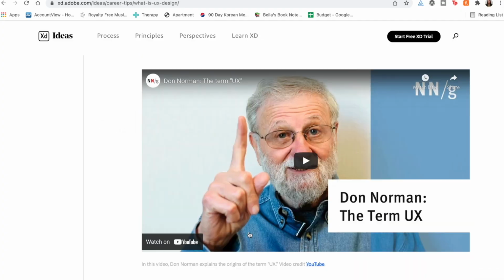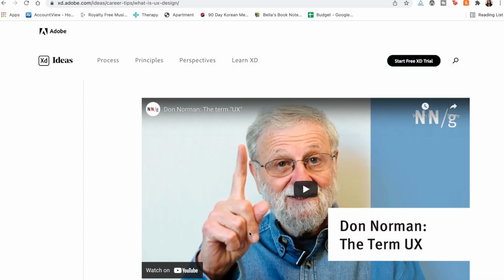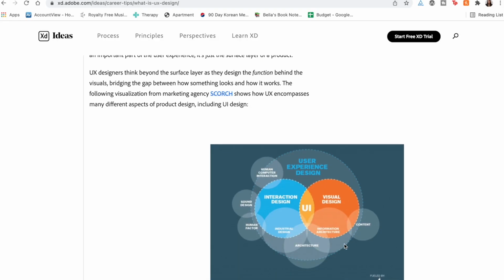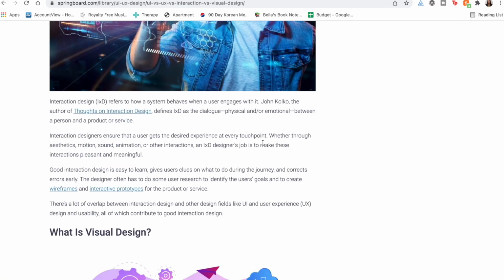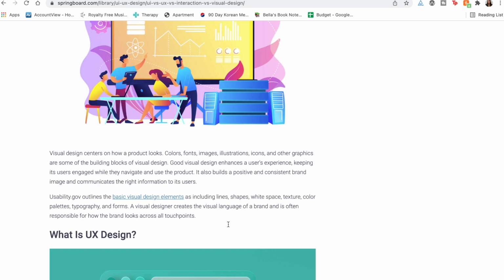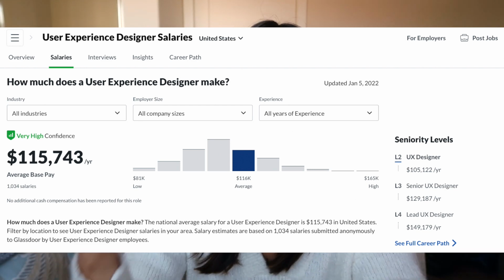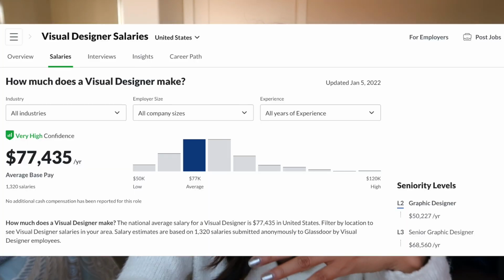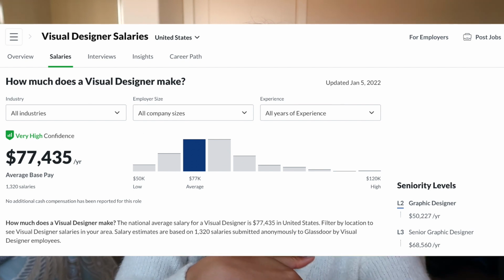What is the difference between UX, UI, product, visual, graphic, interaction design?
What is the difference between ux design and ui design? Interaction design? Visual design? Product design? Graphic design? What type of designer should I be? How much money does a ux designer versus a product designer versus a visual designer make? These are the questions that I answer in this video. In no way am I a ux expert, however I am a current ux/product designer for a big tech company in the silicon valley who got a degree in user experience at the University of Michigan. This is what I have learned from those experiences and hopefully this helps give you an idea for what each type of design field has to offer and where you may fit into that. My salary predictions are not completely accurate but are what I have heard amongst my peers in my industry. You can find links below to all the resources I used and articles I read.

Time Stamps:
0:00 Introduction
1:13 UX Design/Product Design
2:29 UI Design
3:24 Interaction Design
4:27 Visual Design
5:40 Which Design Field is for You?

- Where did you go to school? University of Michigan, Ann Arbor
- What did you study? Dual Degree in (Stephen M. Ross School of Business: Marketing & Business Law) & (School of Information: User Experience)
- What is your ethnicity? Half Korean +  Half Indian = 1 Full Kindian
- Where are you from? Southern California

☇ MUSIC
allnatural
serenity
slow hands by nooma

- Final Cut Pro X
- Canon 80D

- PHOTOS -
- vsco
- Adobe CC Photoshop

I purchase all the products that I mention in a video on my own unless otherwise stated. This is all my own content 100%. You can find links to all the products I used or mentioned in the description and link area above! Everything on this channel I say with 100% honesty and keep my statements true to how I feel.

Cheers,
Bella

t a g s : ux design, product design, interaction design, visual design, ux research, graphic design, content design, user experience, information architecture, ux designer, product designer ux uxdesign product design ui ui design, what is ux design, what is ui design